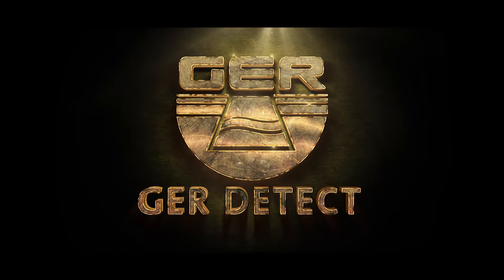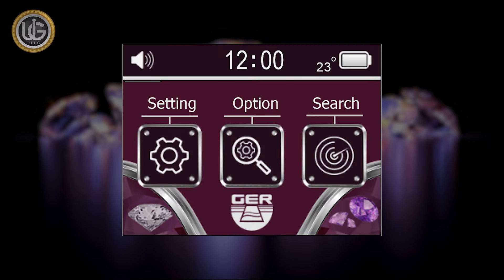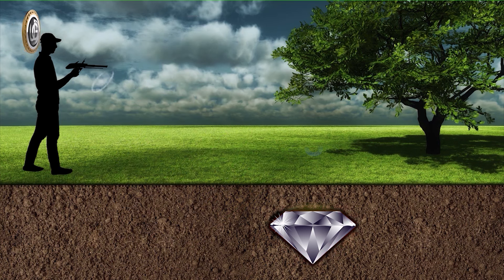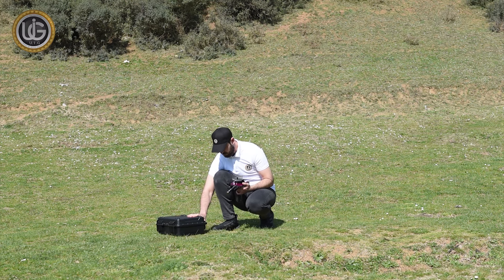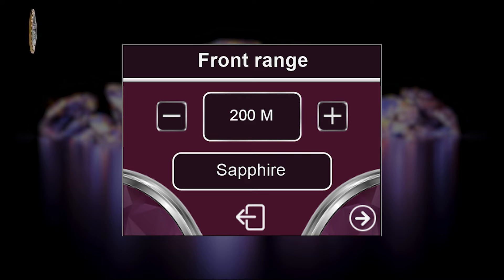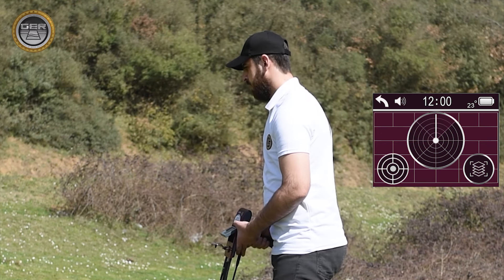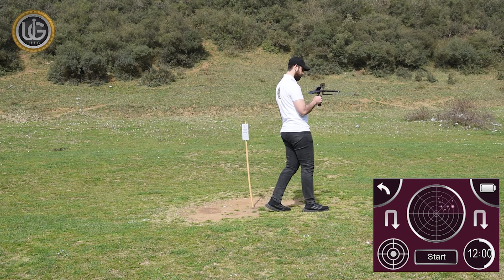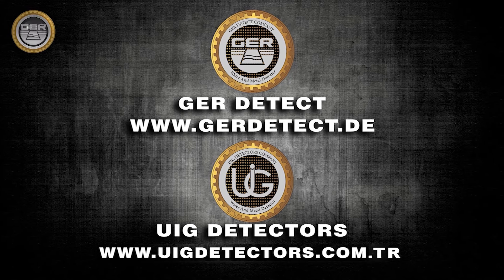Long range gemstones and diamonds finder - DIAMOND HUNTER SMART - 3 systems device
The smallest modern device for detecting gemstones and diamonds underground - 3 systems device
DIAMOND HUNTER SMART sensing device underground diamond and gemstones detector with its completely new design and the first of its kind in the world.
The device has been completely developed into the DIAMOND HUNTER SMART device with the addition of more systems and the improvement of the device’s characteristics with new professional techniques in detecting targets from long distances with high accuracy and determining the depth easier and more accurately.
The DIAMOND HUNTER SMART is a multifunctional device
Which works with three different search systems:
1- Underground gemstones search system: Sapphire, Emerald, Quartz, Topaz, Granet, Amethyst, Lapis Lazuli, Tourmaline, Columbite, Tanzanite, Turquoise, Peridot, Alexandrite, Cat Eye, Ruby, Jasper, Opal, Aquamarine.
2- Underground diamond search system.
3- A system of analyzing the results and determining the depth in meters, and centimeters easily and with high accuracy.
4- High speed in detecting diamonds, and gemstones and locating them accurately.
The search depth of the DIAMOND HUNTER SMART device reaches 50 meters in the ground and a forward range of 3000 meters.
The DIAMOND HUNTER SMART has been developed to make it easier to operate in all kinds of terrain and in the most difficult weather conditions.
The DIAMOND HUNTER SMART device has the ability to penetrate the layers of the earth to great depths that are difficult for many devices to reach.
The DIAMOND HUNTER SMART device is one of the best German industries.
It holds the European CE certificate according to international specifications, in addition to the international ISO 9001 certificate according to international specifications and standards.

Address: Am Holzweg 26/B-6 Stock 65830 -Kriftel Frankfurt am Main -Germany